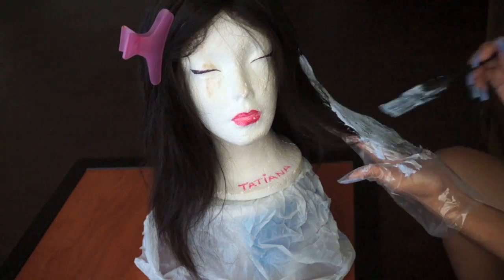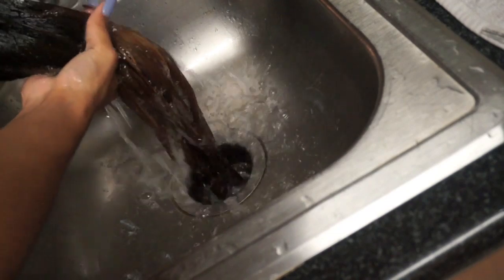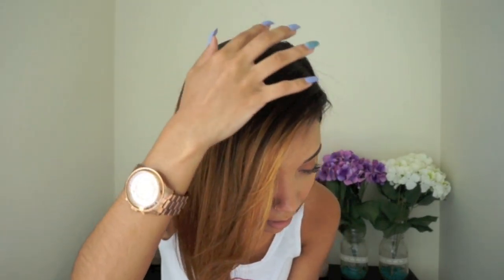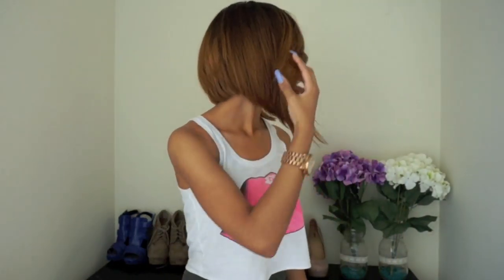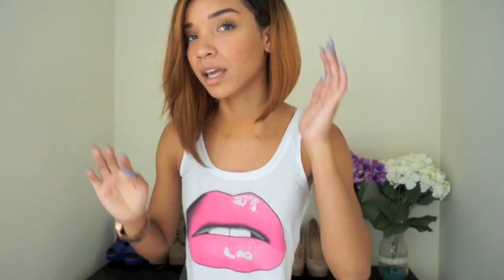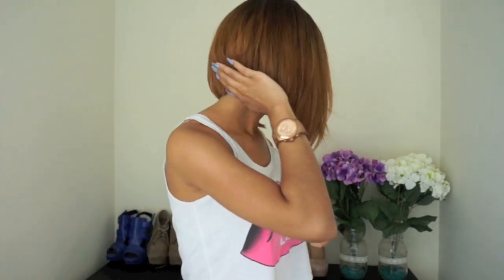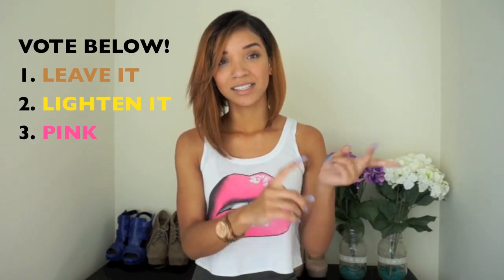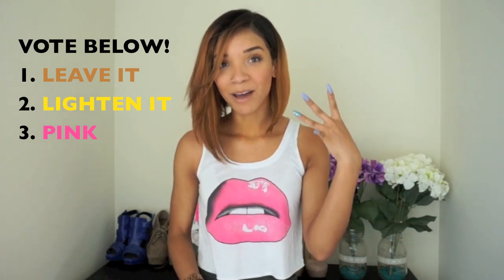HAIR| How To: Bleaching My RPGshow Wig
**OPEN ME FOR ALL INFO, LINKS & FAQs**

-FAQS-
Camera: Sony NEX3
Editing Software: iMovie
Location: Texas
School: University of North Texas
Major: Fashion Design
Age: 20
Ethnicity: Full black (I'm not biracial!)